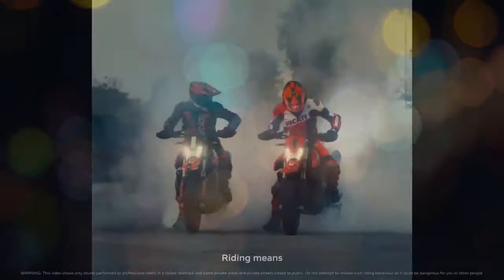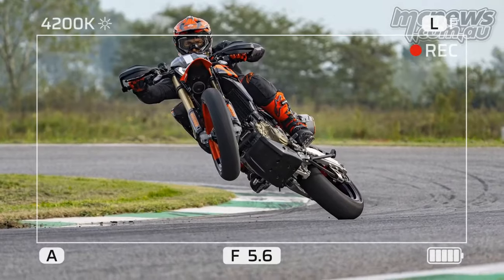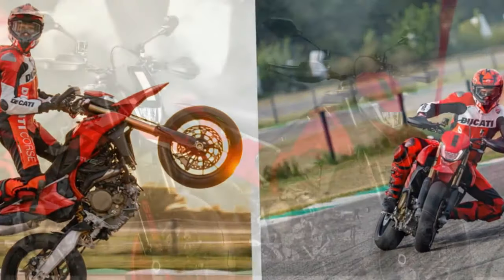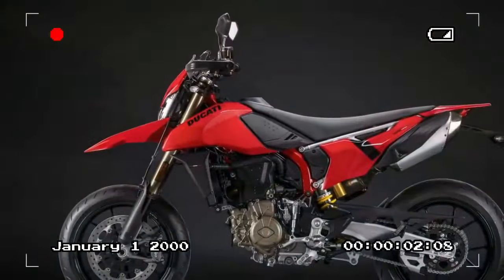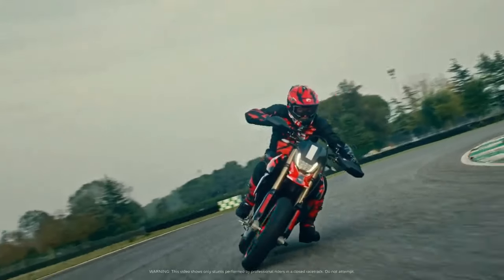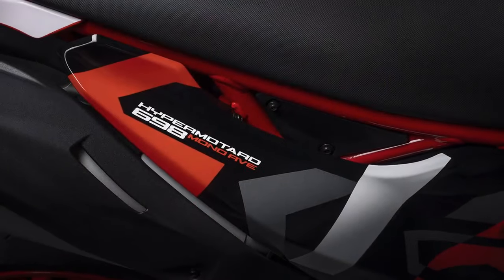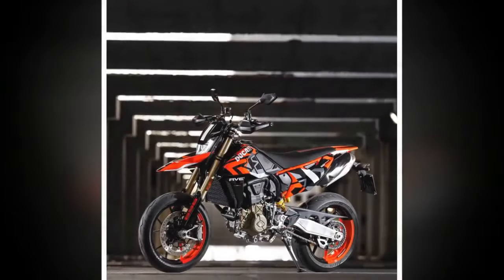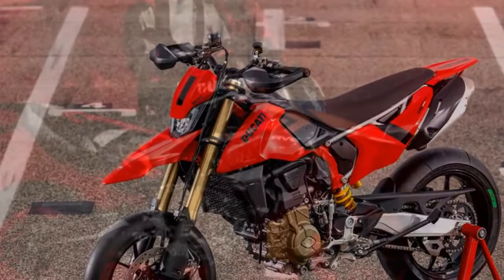2024 Ducati Hypermotard 698 Mono, Elevating Street Riding Experience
2024 Ducati Hypermotard 698 Mono, Elevating Street Riding Experience

1. We use trusted media sources in loading news and narrative content that we provide, in order to maintain accuracy and facts. We also include sources as references. please visit the sites we provide for more in-depth information related to the information or discussion we raise.

2. The material we use in making this video, is free and non-copyrighted content, or Creative Commons content, with fair use of content. If there is a problem or material that we use in the video in this channel, or there is a discussion about future business.

Thanks,